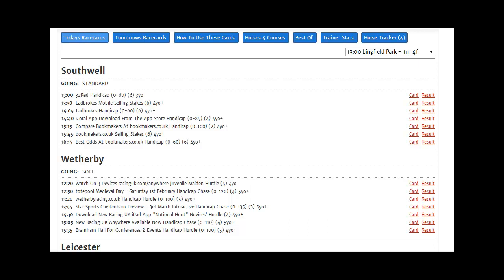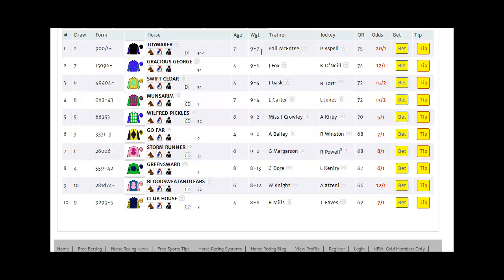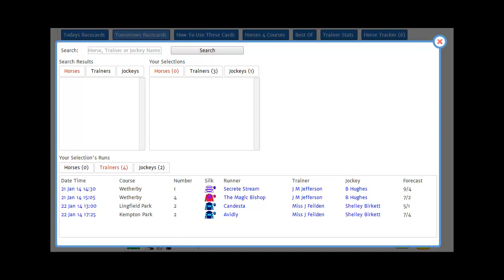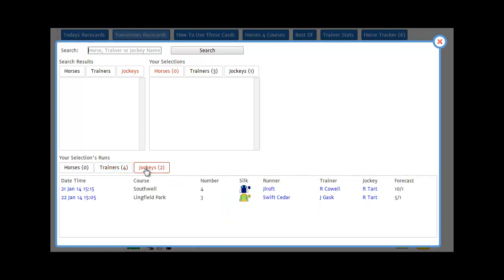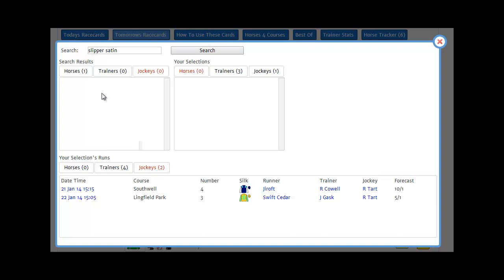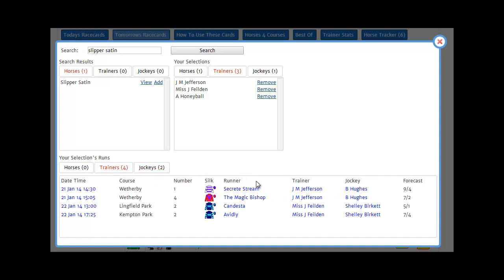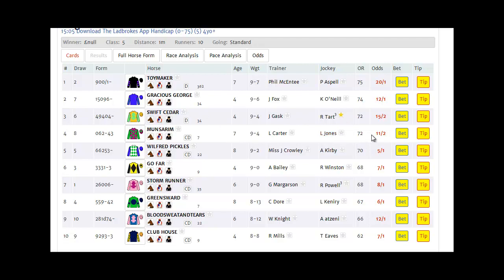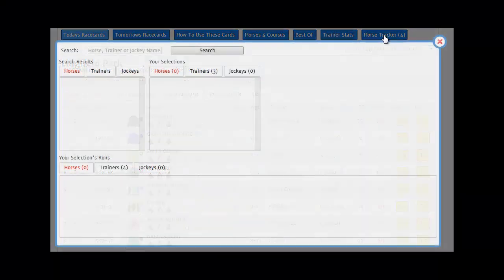Geegeez Tracker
http Geegeez Search and Track features